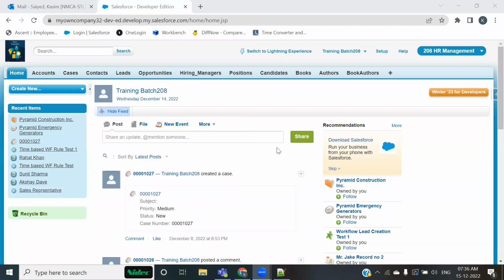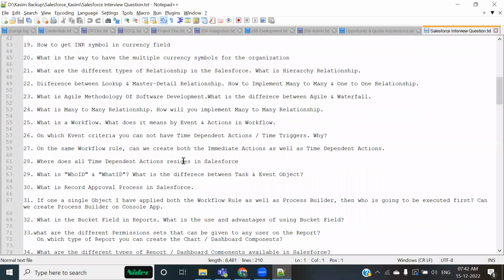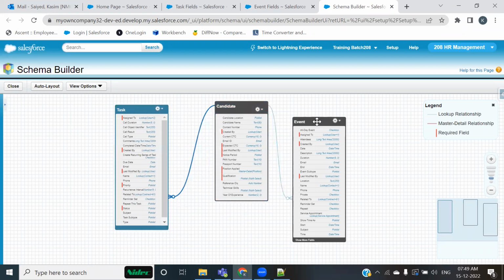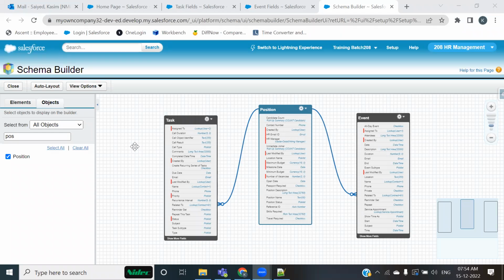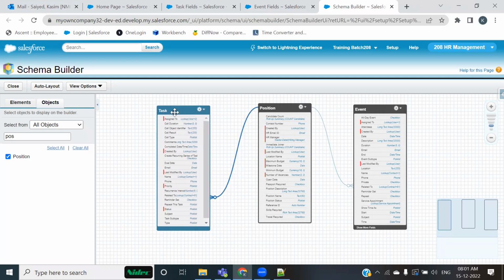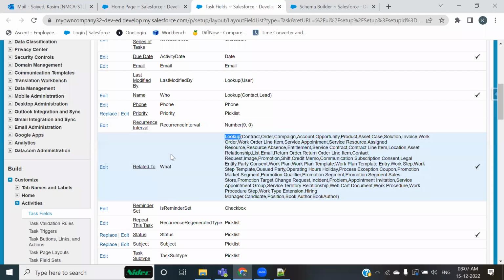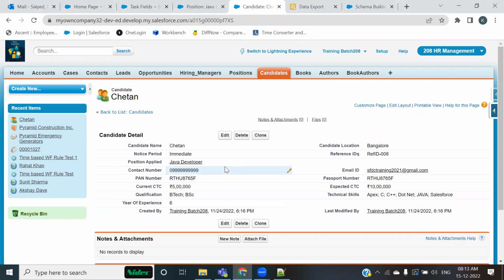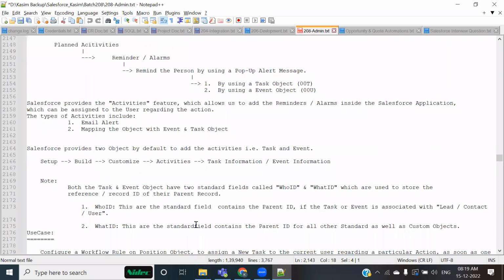Session45 WhoID & WhatID